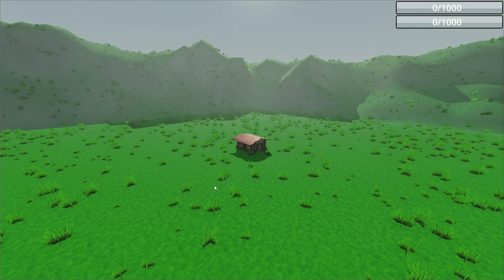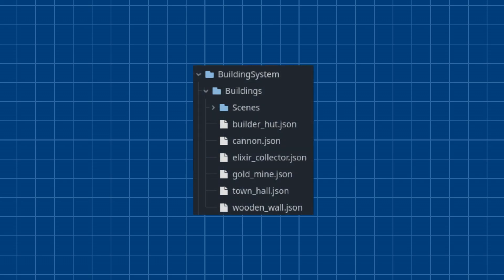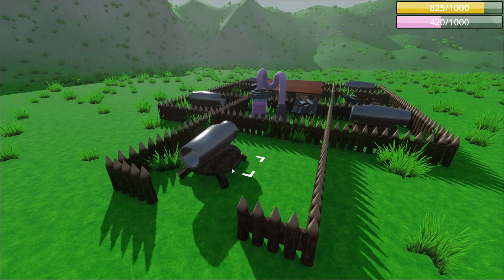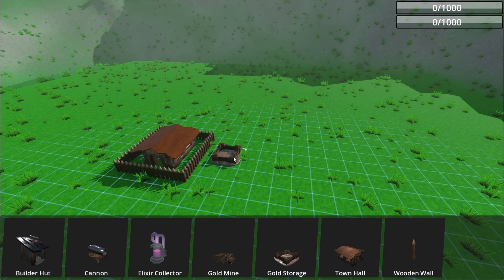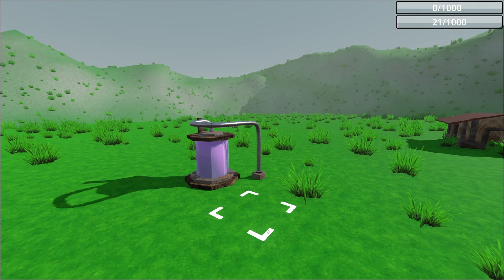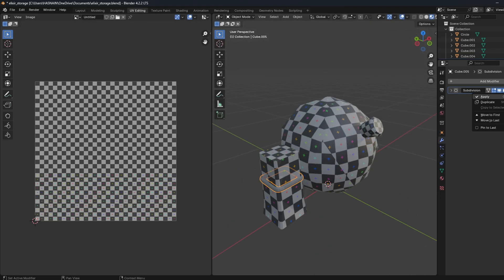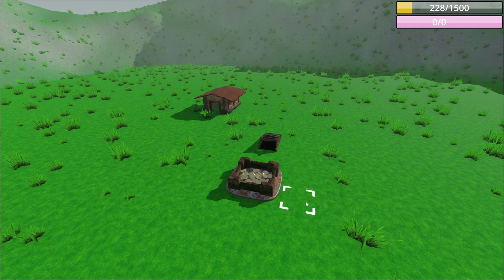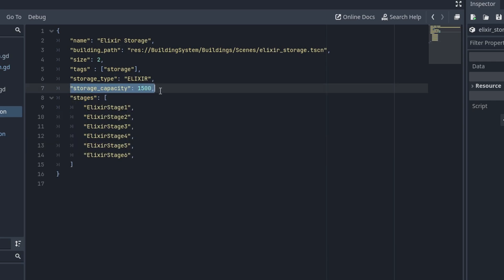I Changed the Building System in My 3D Clash of Clans.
I Changed the Building System in My 3D Clash of Clans Clone!

In this video, I take you behind the scenes of my game development journey using Godot 4! I've been working on a 3D Clash of Clans clone, and today, I made exciting improvements to the building system! From enhanced mechanics to brand-new buildings, this update brings my game one step closer to reality.

Whether you're a game developer, a Clash of Clans fan, or just curious about how games are made, this video is packed with insights, coding tips, and 3D design inspiration.
It contains behind the scenes look at my workflow in Blender and Godot 4.